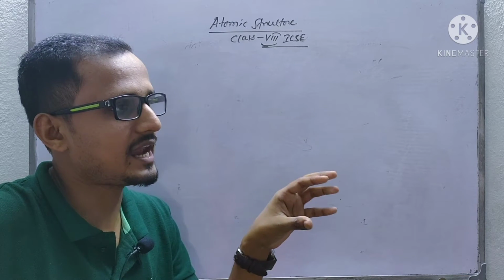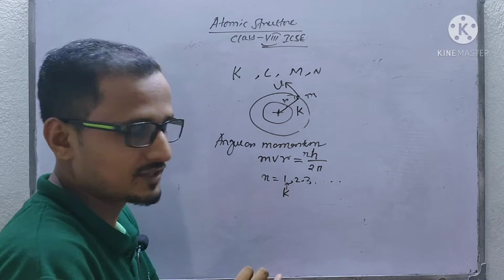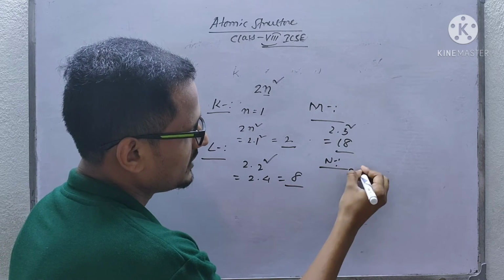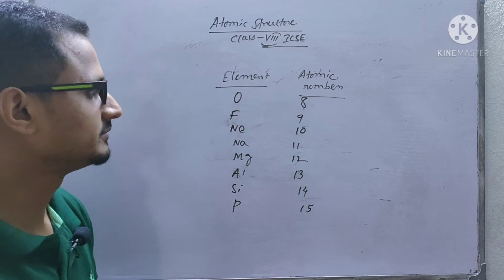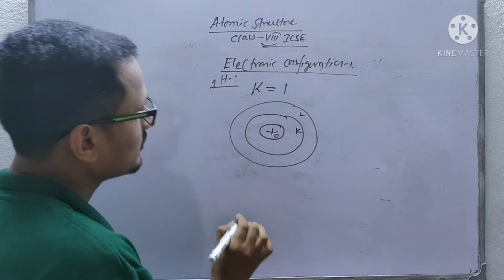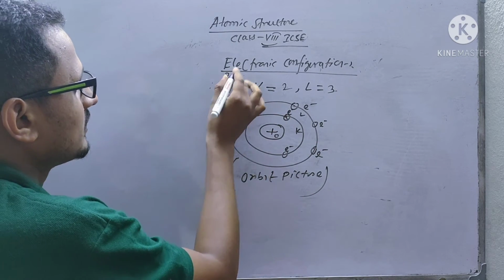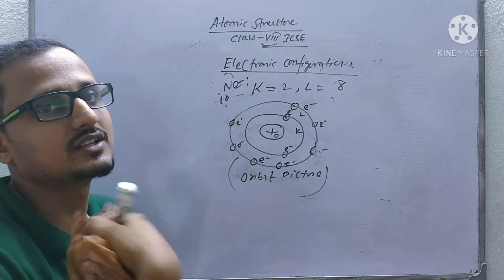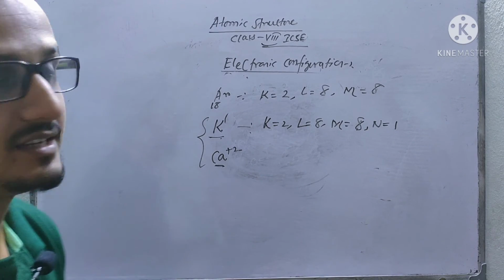ATOMIC STRUCTURE VIII AND IX |ICSE |CBSE X| WBBSE X | ELECTRONIC CONFIGURATION